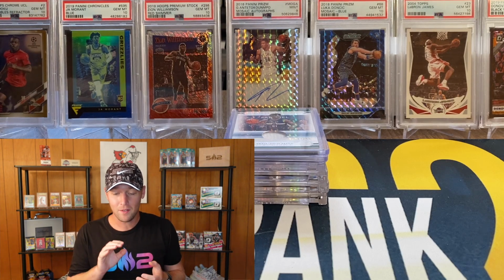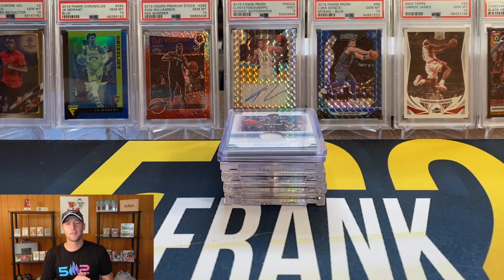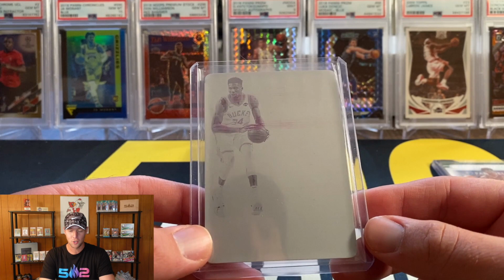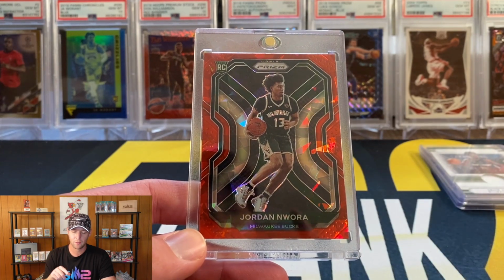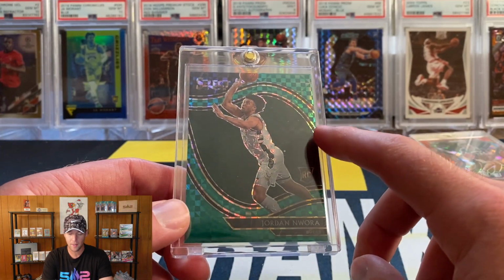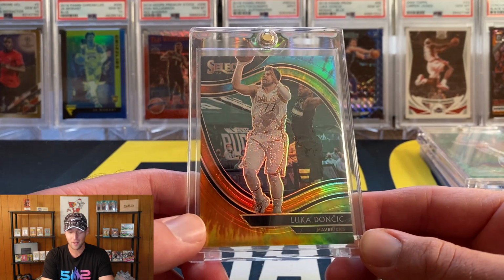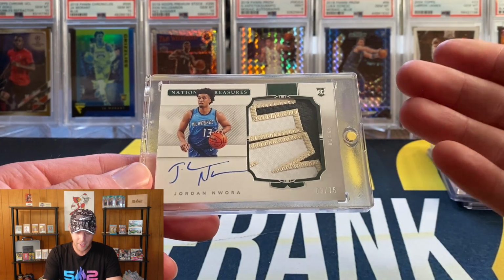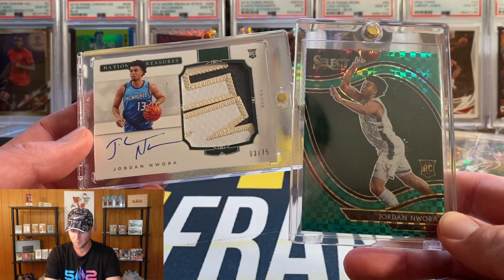EPIC SPORTS CARDS MAIL DAY! 1 OF 1, TIE DYE, SSP'S, & MORE!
In this video I show some of my recent sports card pickups! These cards were picked up on IG, in breaks, and gifts. This is probably my favorite mail day I've ever recorded so I hope you enjoy!

Robinhood - Sign up for A FREE stock!!!

1) Your address must be a US address! I only ship in a PWE (plain white envelope in the US)